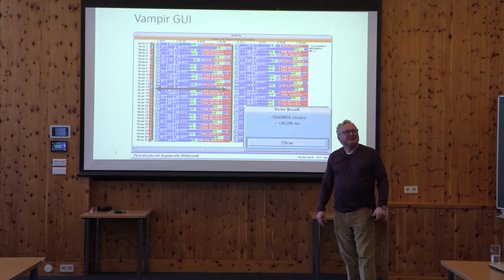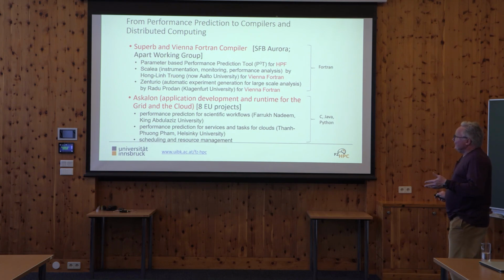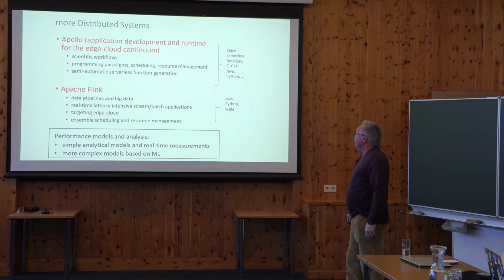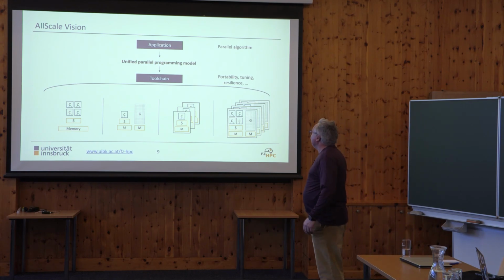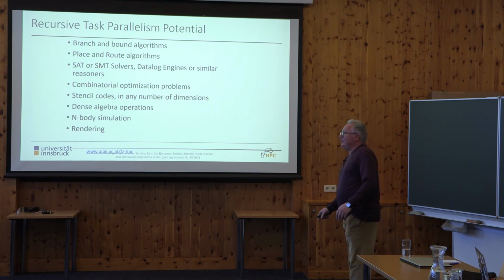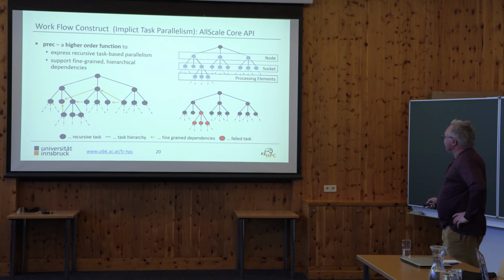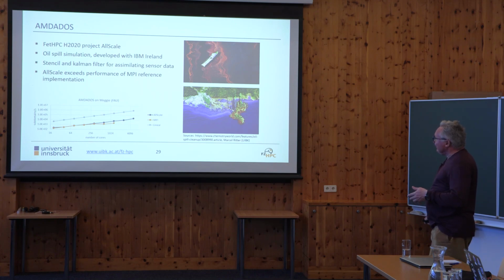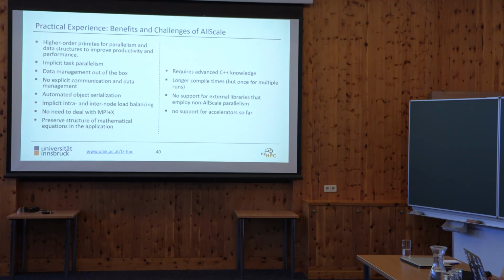On using modern C++ and nested recursive task parallelism for HPC applications with AllScale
Presentation at 25 Years APART Workshop

Author: Thomas Fahringer, University of Innsbruck

Abstract: On using modern C++ and nested recursive task parallelism for HPC applications with AllScale Contemporary parallel programming approaches often rely on well-established parallel libraries and/or language extensions to address specific HW resources that can lead to mixed parallel programming paradigms. In contrast to these approaches, AllScale proposes a C++ template-based approach to ease the development of scalable and efficient general-purpose parallel applications. Applications utilize a pool of parallel primitives and data structures for building solutions to their domain-specific problems. HPC experts who provision high level, generic operators and data structures for common use cases, design these parallel primitives. The supported set of constructs may range from ordinary parallel loops, over stencil and distributed graph operations as well as frequently utilized data structures including (adaptive) multidimensional grids, trees, and irregular meshes, to combinations of data structures and operations like entire linear algebra libraries. This set of parallel primitives is implemented using pure C++ and may be freely extended by third party developers, similar to conventional libraries in C++ development projects. One of the peculiarities of AllScale is its main source of parallelism that is based on nested recursive task parallelism. Sophisticated compiler analysis determines the data needed for every task which is of paramount importance to achieve performance across a variety of parallel architectures. Experimental results for several applications implemented with AllScale will be shown.